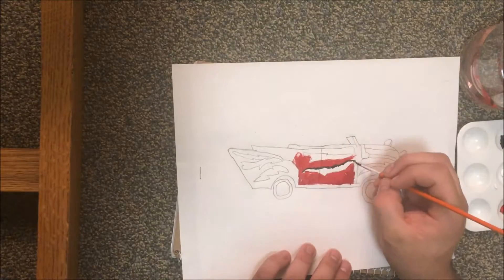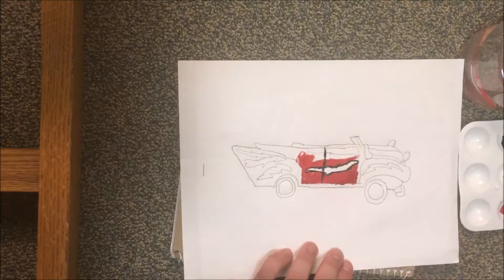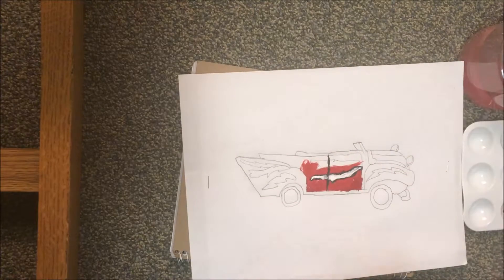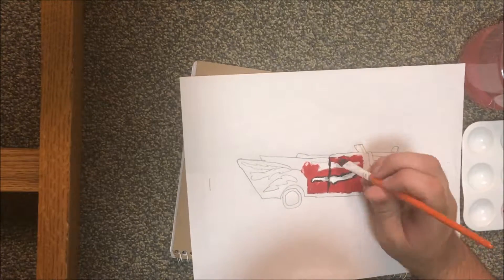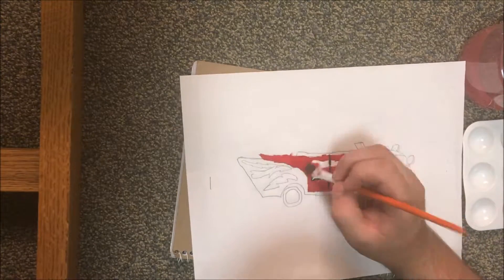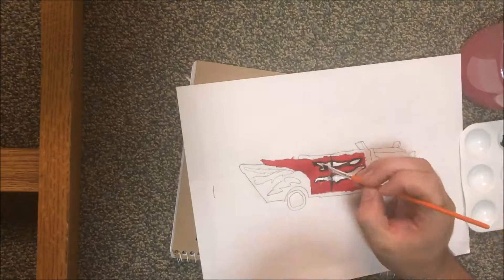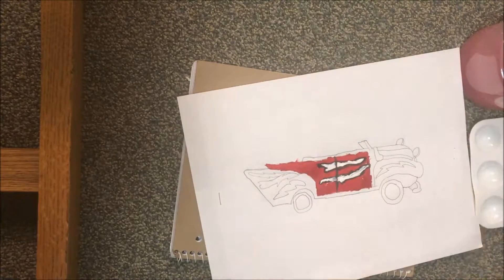greese lightning car